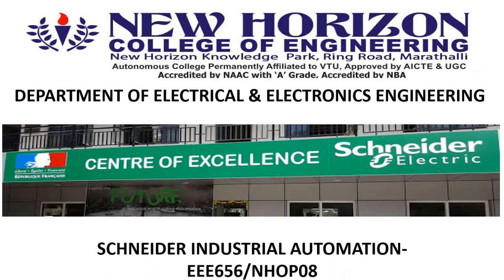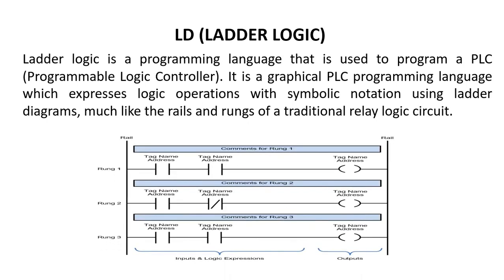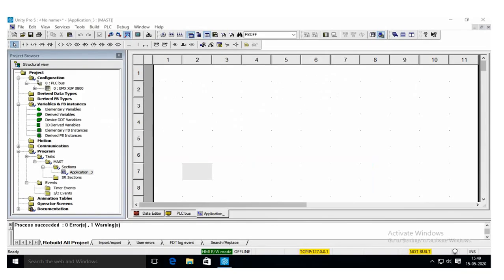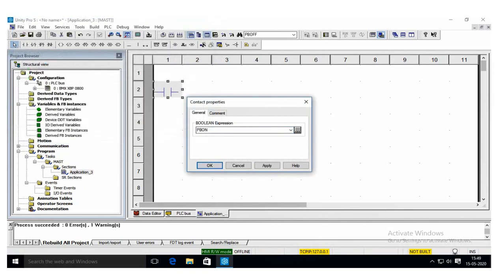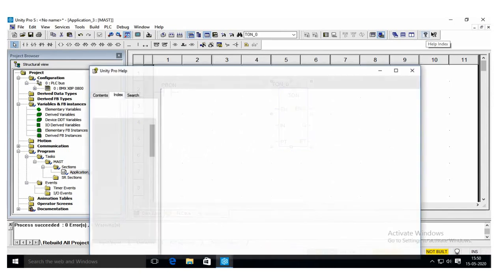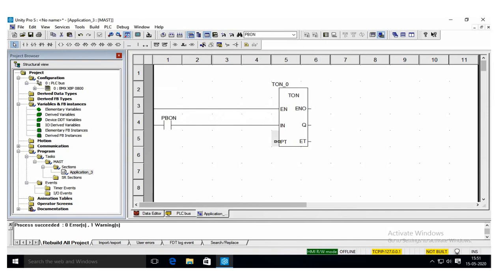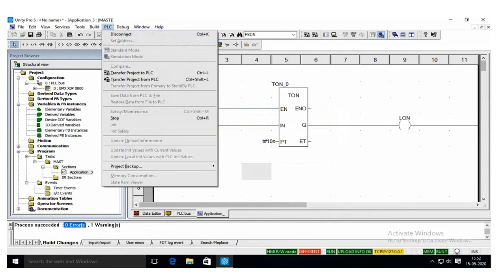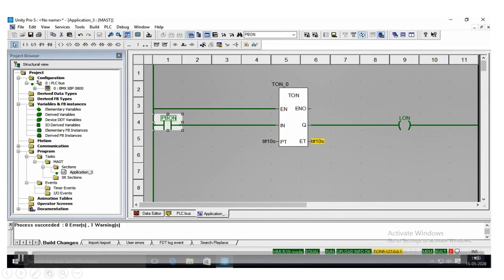Design a LD using ON delay timer By Satish kumar D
Design a LD using ON delay timer